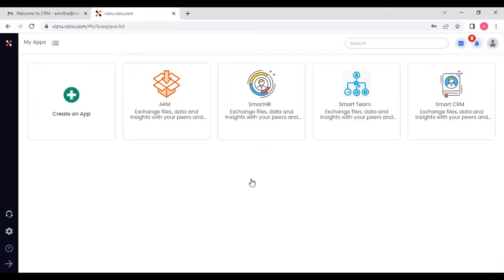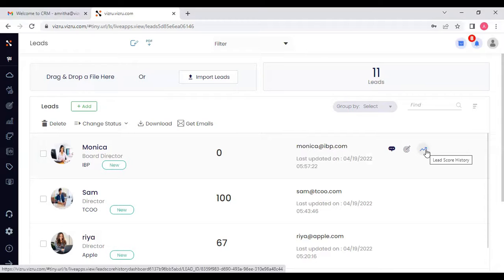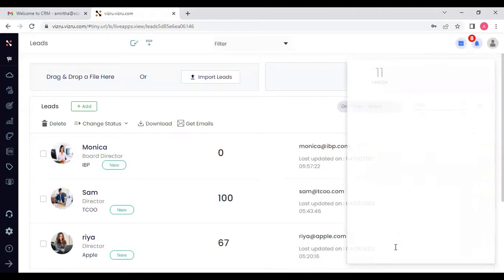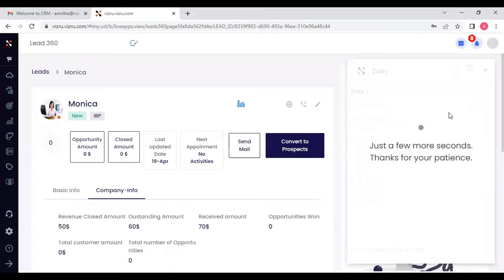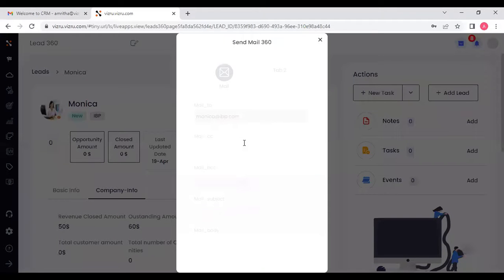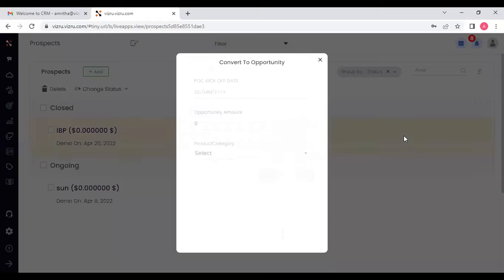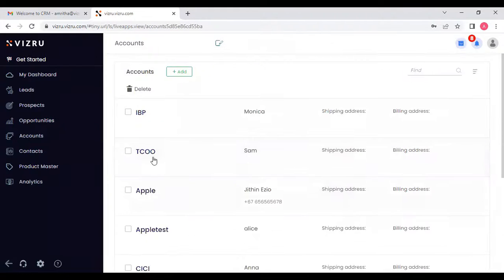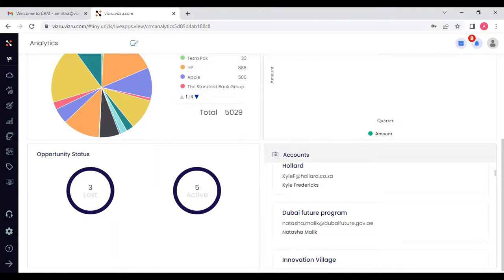CRM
The Vizru Smart CRM app is an efficient way to manage all your customer relationship activities. It helps you identify potential customers and keep track of their responses and preferences. The Smart CRM mobile app and the web app are fully integrated and synchronized in real-time.